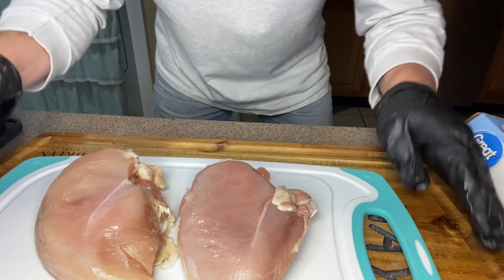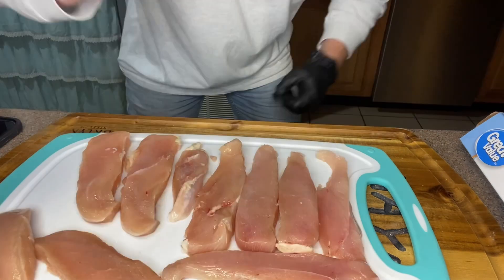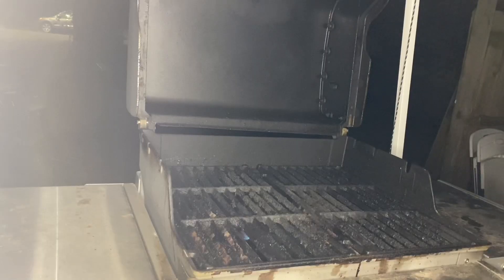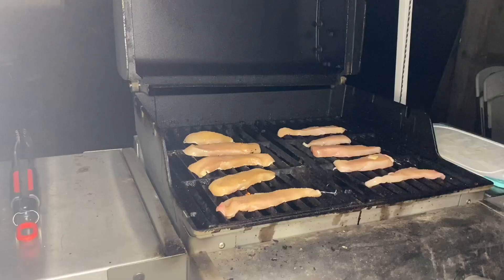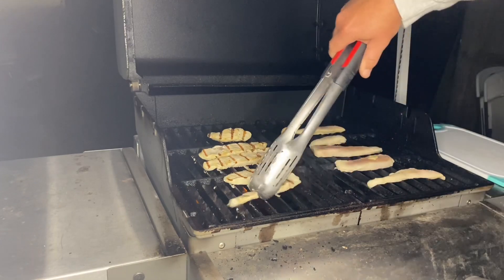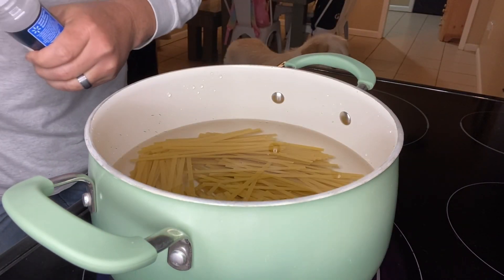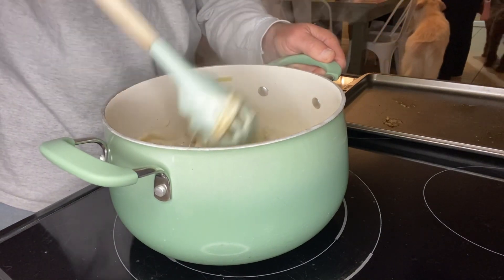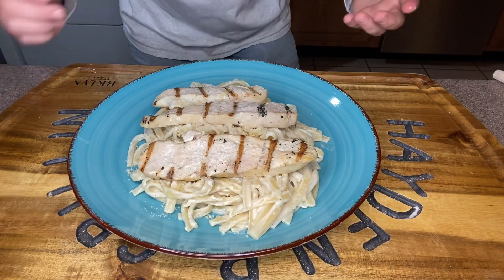Quick & Easy Pasta Dinner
This is such a quick and easy recipe that is good and full of flavor.

Ingredients:
2 lbs chicken breast
1 box fettuccine
22 ounce jar of Alfredo sauce

Cut chicken into thin strips, discarding the fat. Then season each side with onion and garlic powder. Place on the grill at about 500 degrees and cook for 2 minutes per side.

Make the fettuccine as directed by the box. Once pasta is cooked, drain the water off of them and then pour in Alfredo sauce. Reduce heat to low and mix sauce in with the noodles. Serve on a plate and then add chicken.